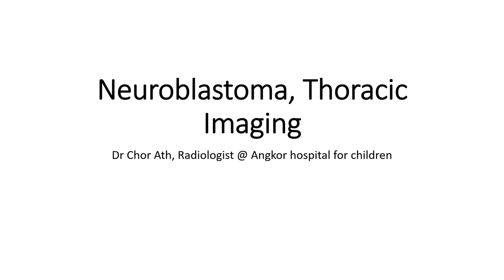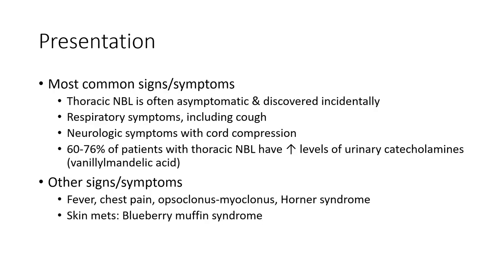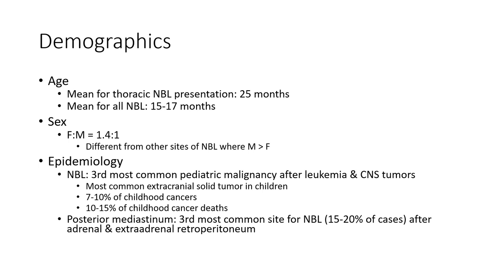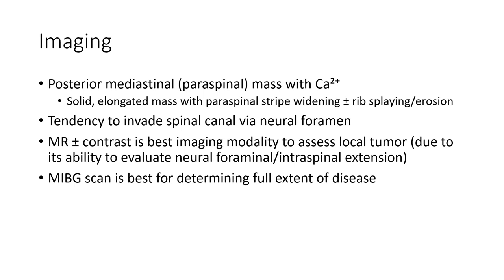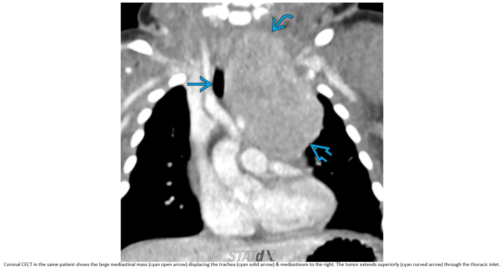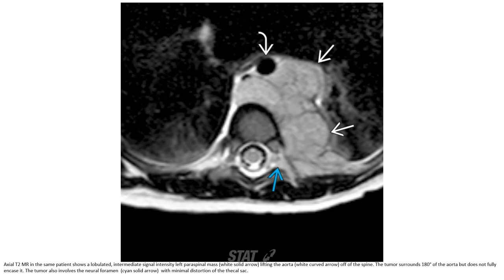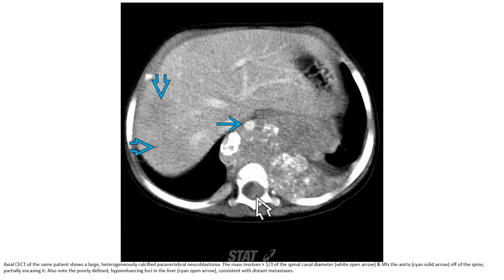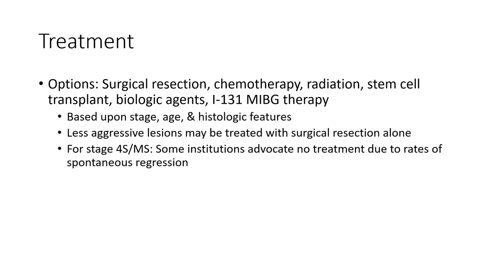Neuroblastoma, Thoracic Imaging